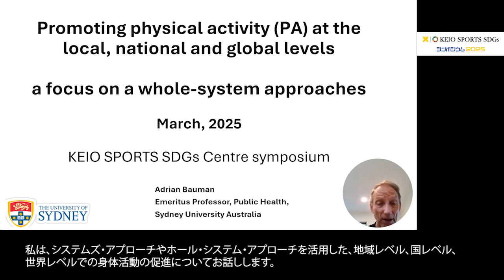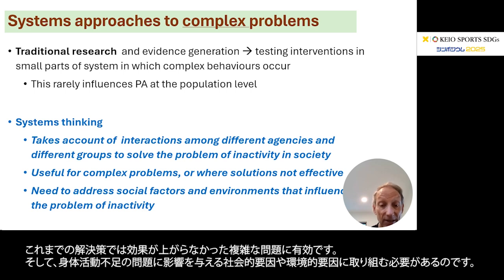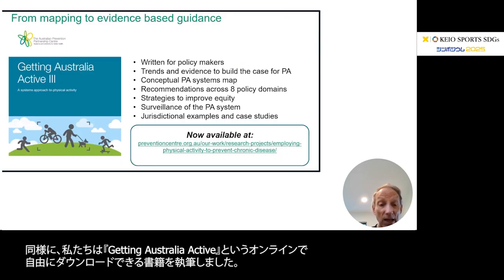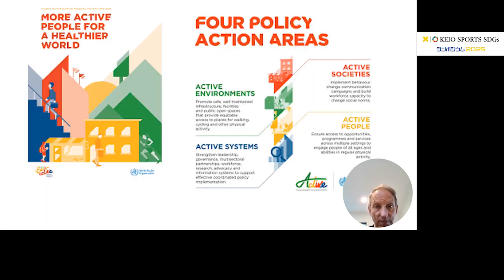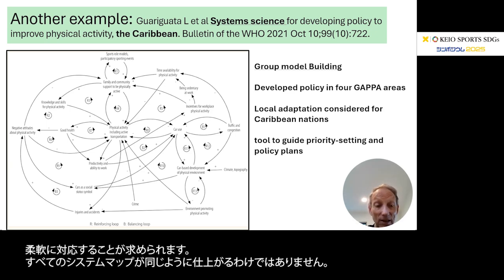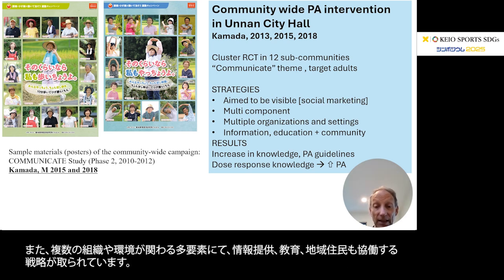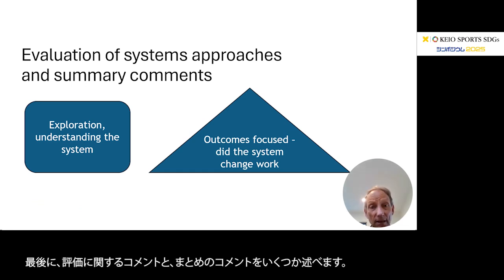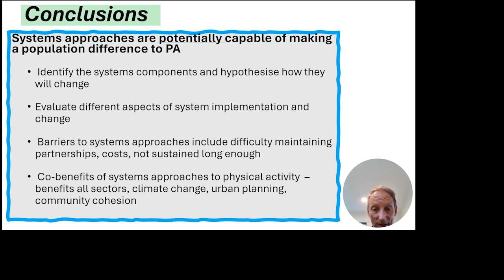KEIO SPORTS SDGs シンポジウム2025【Adrian Bauman】